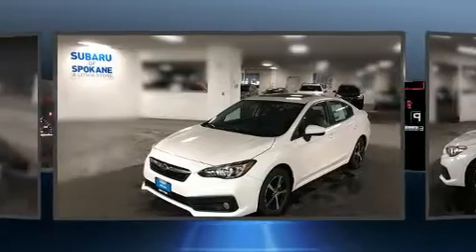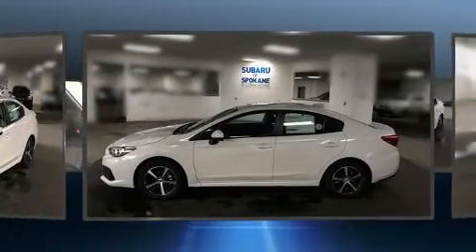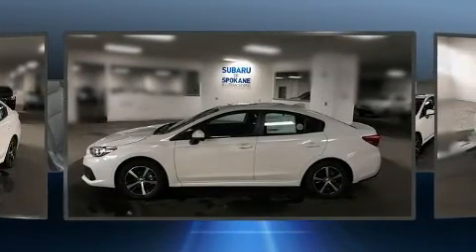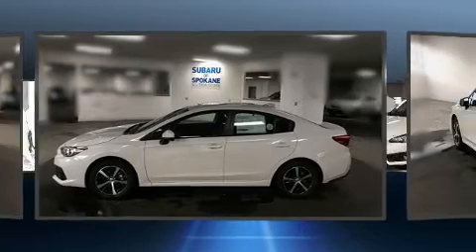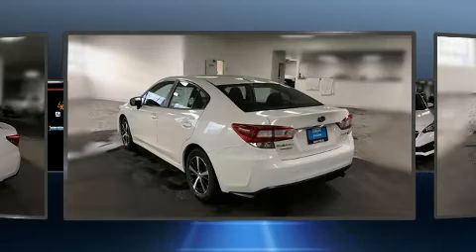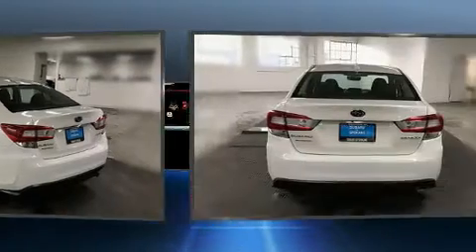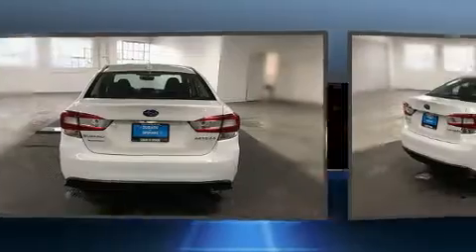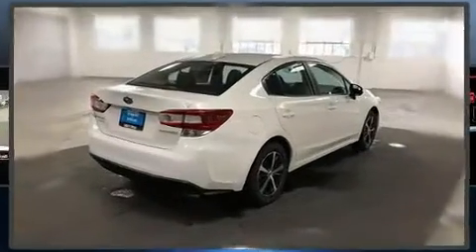2020 Subaru Impreza Premium in Spokane, WA 99201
423 W. 3rd Ave

The 2020 Subaru Impreza. Under the hood you'll find a 4 cylinder engine with more than 150 horsepower, and for added security, dynamic Stability Control supplements the drivetrain. Subaru prioritized practicality, efficiency, and style by including: 1-touch window functionality, adjustable headrests in all seating positions, tilt steering wheel, lane departure warning, power windows, an overhead console, and remote keyless entry. For drivers who enjoy the natural environment, a power moon roof allows an infusion of fresh air. Premium sound drives 6 speakers, providing you and your passengers a sensational audio experience. In the event of a rollover collision, side curtain airbags provide additional protection for outboard seated passengers. Our sales reps are extremely helpful & knowledgeable. They'll work with you to find the right vehicle at a price you can afford. Come on in and take a test drive!